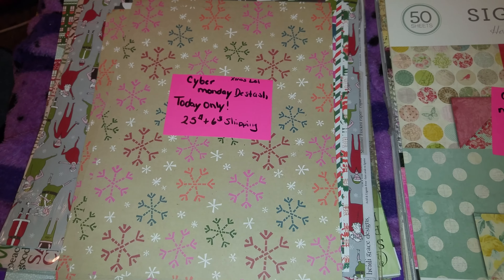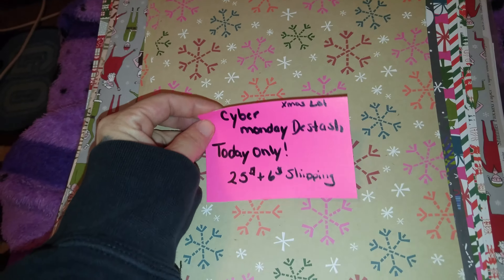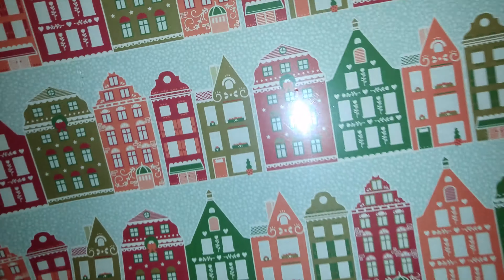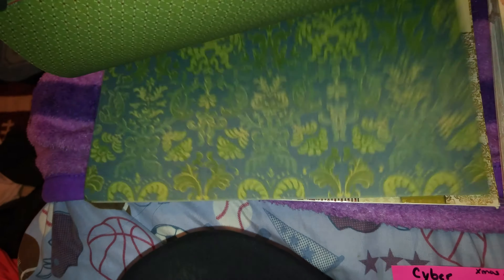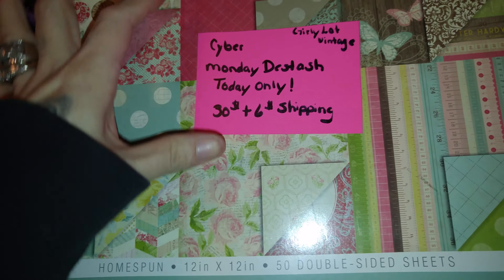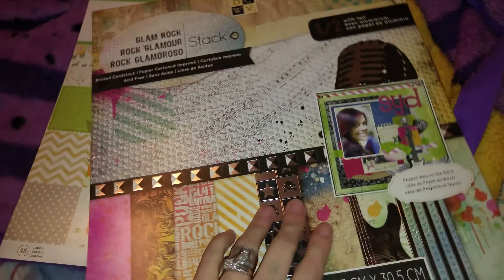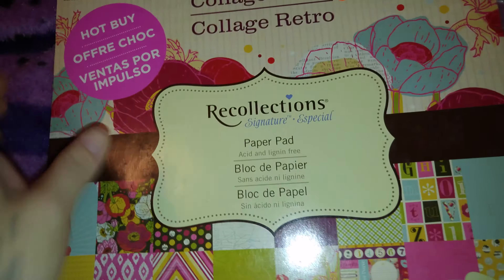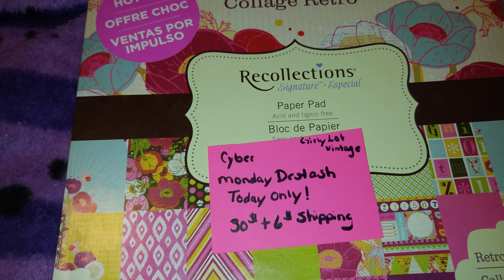Cyber Monday DESTASH "2 paper lots"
Hello lovelys I am doing a cyber Monday DESTASH of paper lots so many beautiful papers.
1st lot is the Xmas lot I'm asking 25$ + 6$ for shipping today only